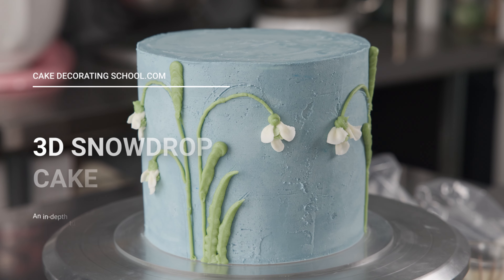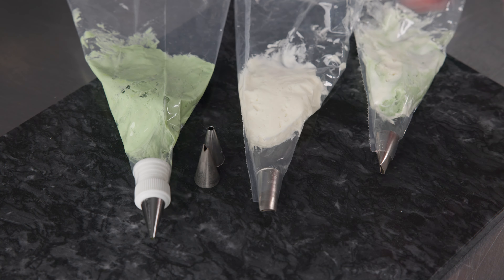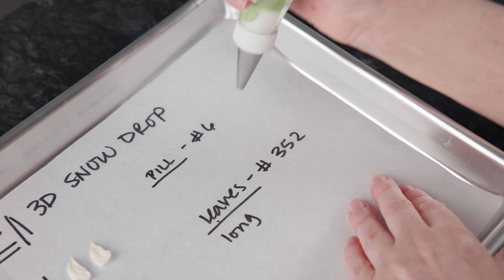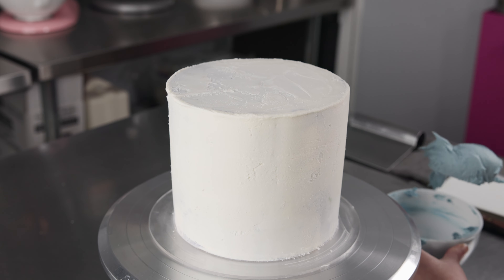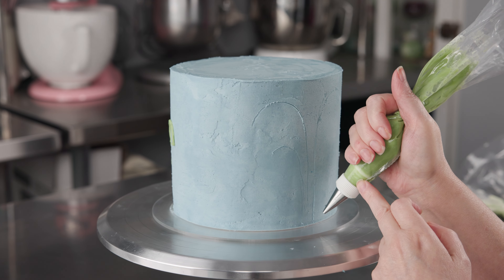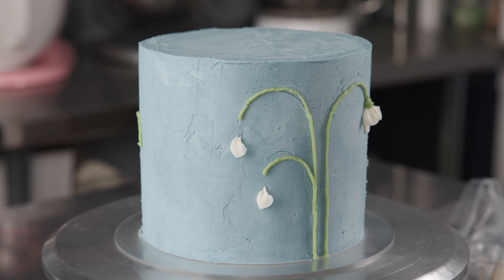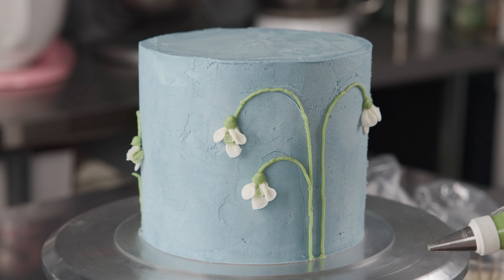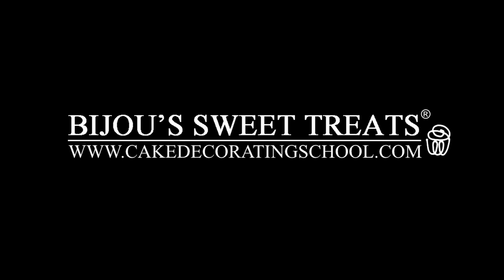How to make a 3D Buttercream snowdrop flower cake [ Cake Decorating For Beginners ]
In this video we will show you how to make this sweet little basic buttercream snowdrop flower cake design.  We will go over color mixing,  the bags and tips we use, the techniques needed and how to put them together to make a cute cake covered in lovely snowdrop!

Chapters
Intro 00:00
Color Mixing 00:21
Piping bags and tips 04:28
Flower technique breakdown 05:32
Building the blossoms 10:11
Icing the cake 11:50
Piping green stem on the cake 15:36
Piping flower on cake 20:38
Adding details on cake 25:19
Final thoughts  28:39

Welcome to our cake decorating school channel!  From cake design shorts, cake decorating product reviews, and longer detailsed cake decorating step by step tutorial videos.